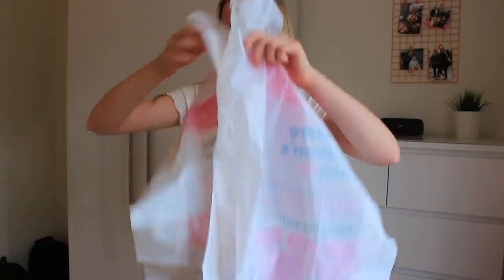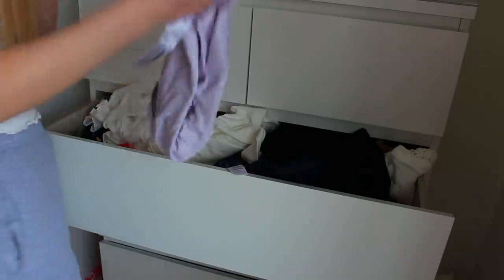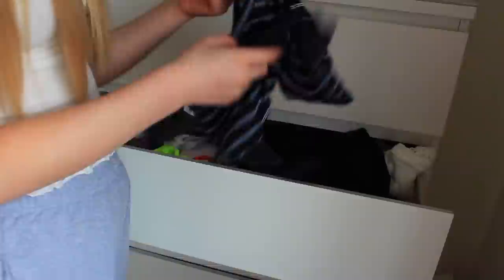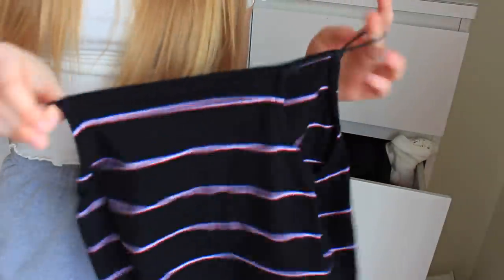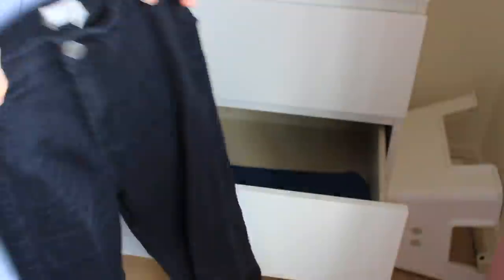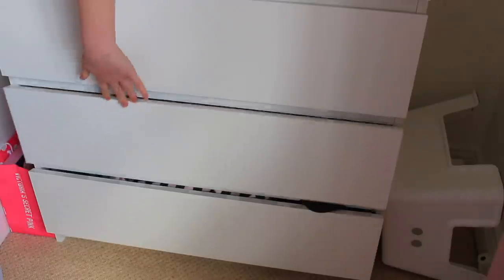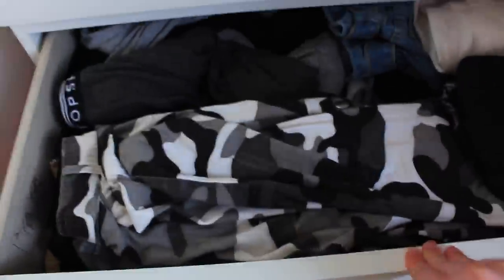DECLUTTERING MY WARDROBE!!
FAQ:
Where are you from? England, UK
What do you film with? Canon EOS 700d
What do you edit with? iMovie on my MacBook Air
How old are you? 16, my birthday is the 28th January

Bye! xx